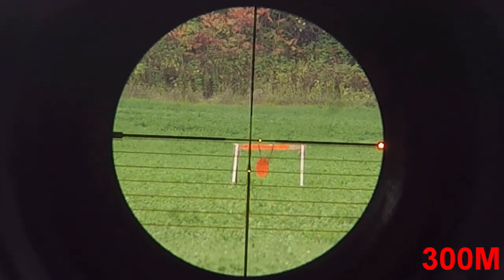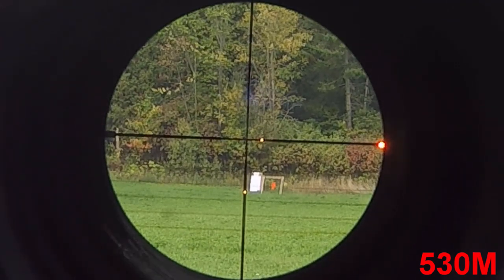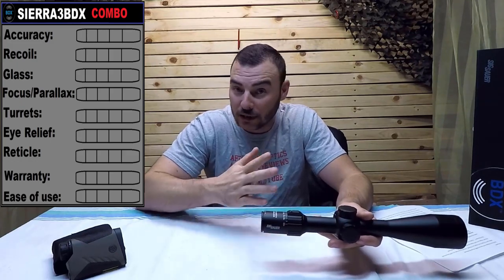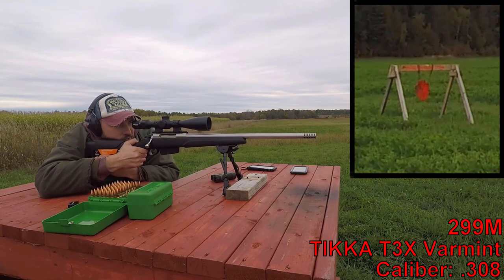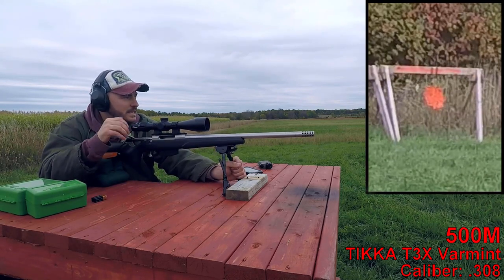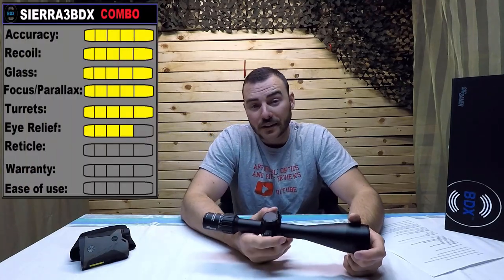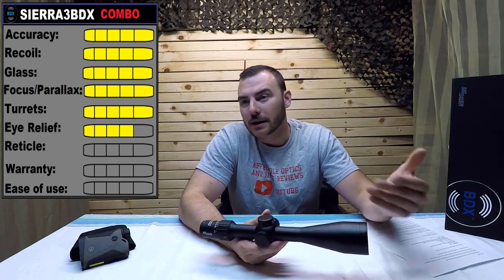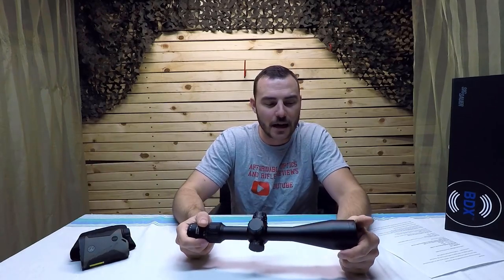BDX COMBO KIT, KILO2400 - SIERRA3 6.5-20X52MM review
Welcome back to Affordable Optics and Rifle Reviews, this week we picked up the
Sig Sauer Sierra3BDX combo, but not just any combo, their very best in the Sierra line:
The Sierra3BDX 6.5-20x52 scope
And the Kilo2400 rangefinder

Who does this optic best suit you might think? Well personally I’d say the long range hunter, for the reason shooting and hunting wind holds and accurate elevation adjustment are a risk that may cost you your game, this optics will do the work for you and make a more ethical shot.
I’d say it would apply to target shooting however i really like the experience and dealing aspect of target shooting (i want to do some of the work myself)
you might be finding this doesn’t quite fit the "Affordable" narrative well if you consider the time and money spent on Ammo, to be capable of hitting targets at long distance it start to make more sense. This optic does effectively remove the guessing game out of wind hold and accurately determines bullet drop (provided you do your part) anyway here is my review.
Not to worry in a separate video ill have a full instruction video on how to set up the combo and the pairing/bonding process and all of the options available in the app as there is a lot to show.

from Sig sauer:

PRICE
SKU  SOK24BDX01
MAGNIFICATION  7x
OBJECTIVE LENS DIAMETER (MM)  25 mm
OVERALL LENGTH (IN) 4.0 in
WEIGHT (OZ)   7.5 oz
LASER DIVERGENCE 1.4mrad
WATERPROOFING  Ipx-4
BATTERY   (1) cr2
RUN TIME    4000 ranges
DIOPTER ADJUSTMENT RANGE  +/- 3
COLOR    odg
RETICLE  circle mil grid
DISPLAY TYPE   oled
RANGE ON DEER   up to 1400 y
RANGE ON TREES  up to 1800 y
MAX REFLECTIVE up to 3400y

for the scope:
PRICE  1,039.99
SKU  SOSBDX36111
FOCAL PLANE second
RETICLE  BDX-R1 Digital
ADJUSTMENT INCREMENTS  0.25 MOA
WEIGHT (OZ)  25.9
MAINTUBE DIAMETER  30 mm
TRAVEL PER ROTATION  20 MOA
PARALLAX SETTING 100 Yards
FIELD OF VIEW LOW (FT @ 100 YARDS) 14.1
FIELD OF VIEW HIGH (FT @ 100 YARDS) 4.7
EYE RELIEF HIGH (IN)  3.43
EXIT PUPIL LOW (MM)  6.1
EXIT PUPIL HIGH (MM)  2.6
DIOPTER ADJUSTMENT RANGE  +/- 2
WATERPROOFING  IPX 7
OCULAR OUTER DIAMETER (IN) 1.61
OBJECTIVE OUTER DIAMETER (IN) 2.38
INTERNAL GAS PURGE  Nitrogen
ILLUMINATION SETTINGS  10 Daylight
EYE RELIEF LOW (IN)  4.21
TOTAL ELEVATION TRAVEL 40 MOA
TOTAL WINDAGE TRAVEL 40 MOA
BATTERY  (2) CR2032
OBJECTIVE LENS DIAMETER (MM) 30 mm
COLOR  black
MAGNIFICATION  6.5-20x
ILLUMINATION  Yes

If you are interested in the targets that we use for the box test: from Box to bench precision: